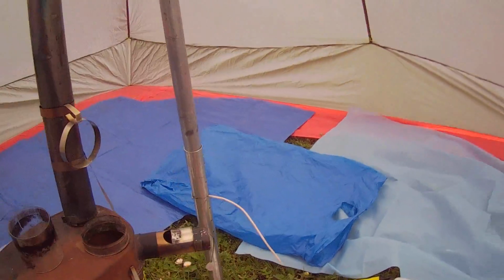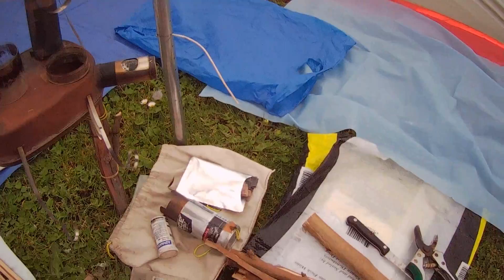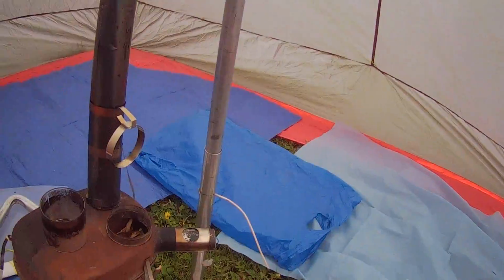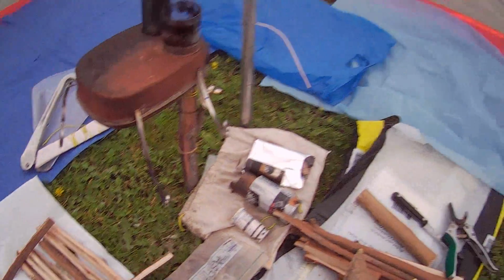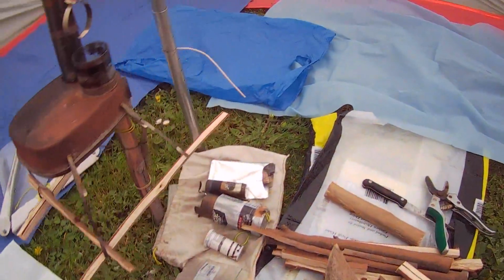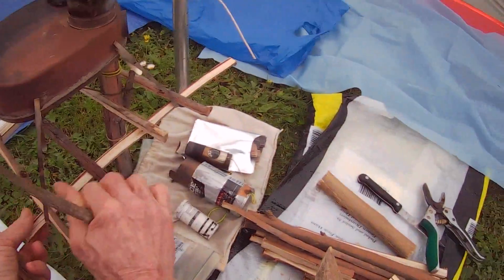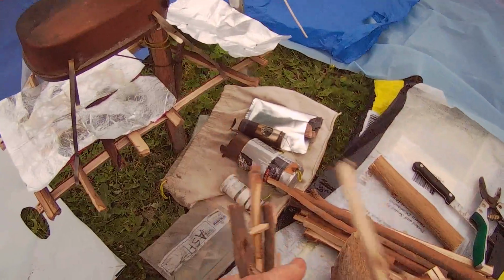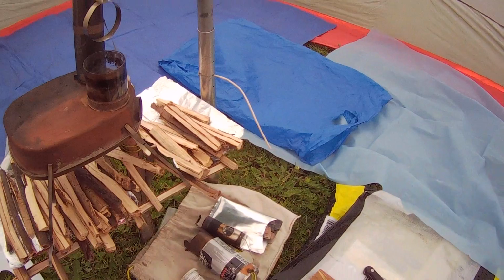Tent stove deployment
This is about setting up my 500g tent stove in a small tipi or bell tent.